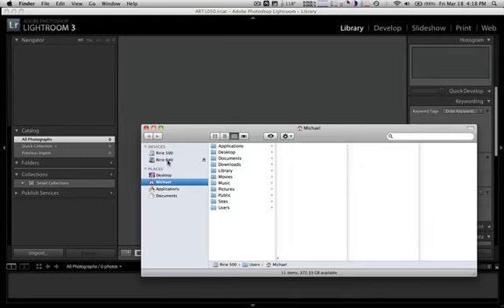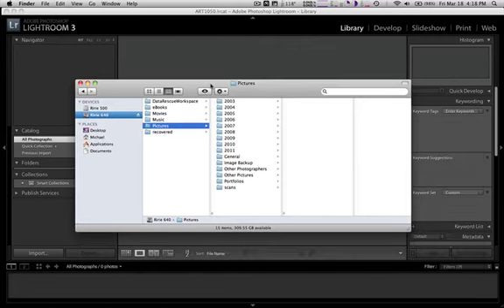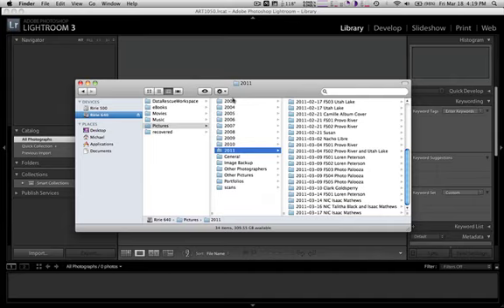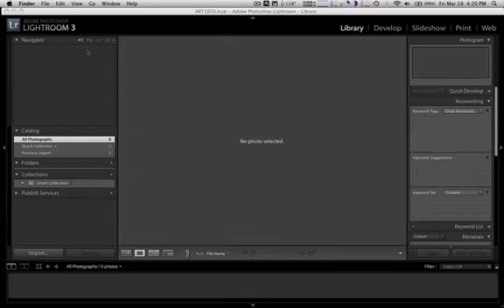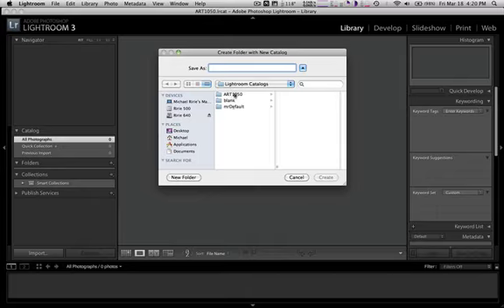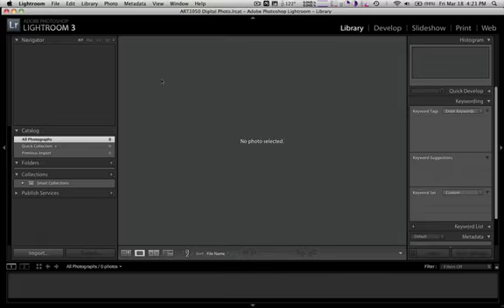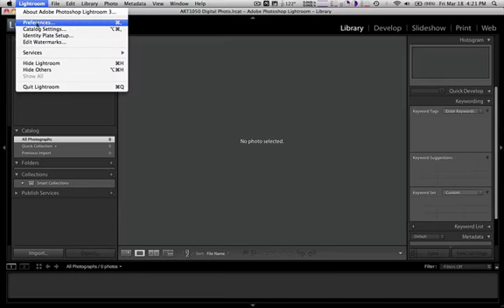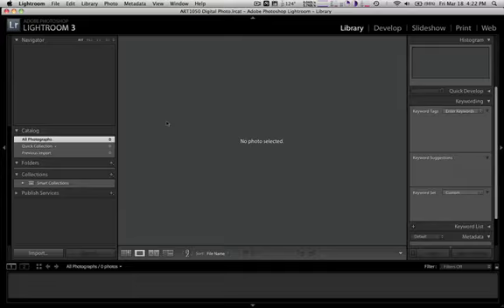Adobe Lightroom 3 Setup - Part 1 of 4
Here I take you through an initial setup of Adobe Lightroom 3. Follow along in all four parts.